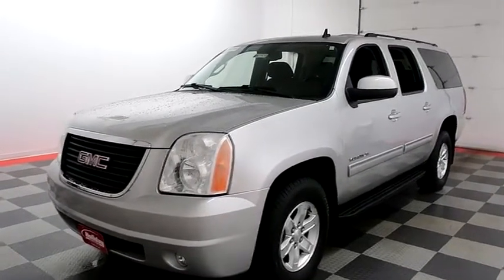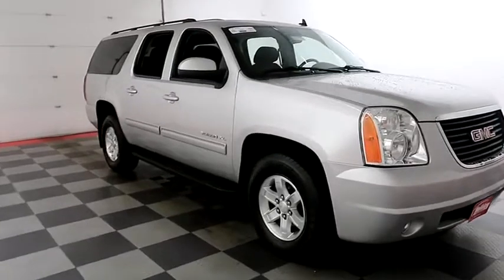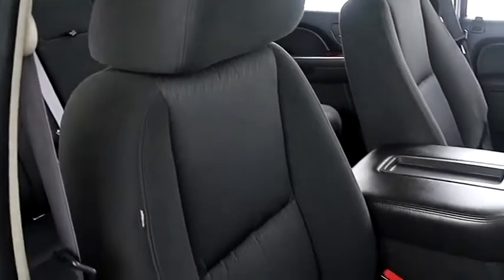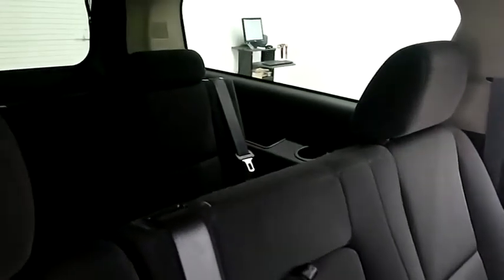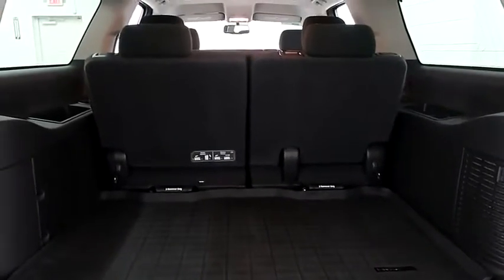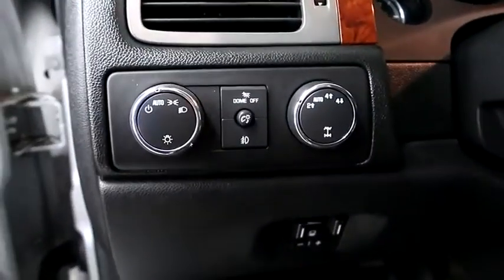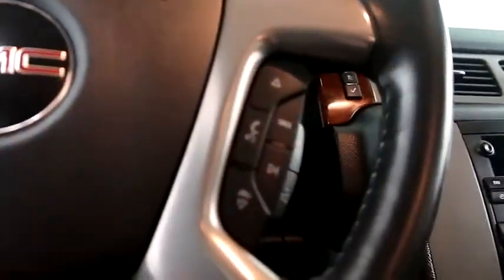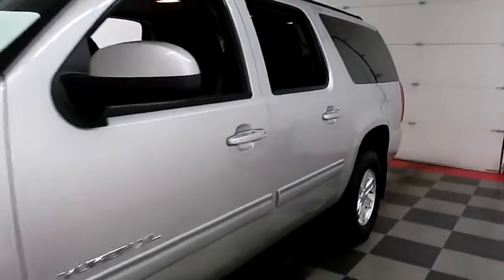2011 GMC Yukon XL 18C543B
2011 GMC YUKON XL Fond du Lac, WI
Stock# 18C543B

Holiday Automotive
321 N Rolling Meadows Dr. Highway 41 and Highway 23

5.3L V8, Yukon XL SLE, SUV, 6-Spd Auto w/OD, 4WD, Clean Title History, Rear-View Camera System, Remote Vehicle Start, Bose Premium Audio, Premium Cloth Front Bucket Seats, Split Folding Rear Bench Seat, 3rd row seats split-bench, 20  x 8.5  Polished Aluminum Wheels, Heavy-Duty Trailering Package, Premium Smooth Ride Suspension Package, Convenience Package.